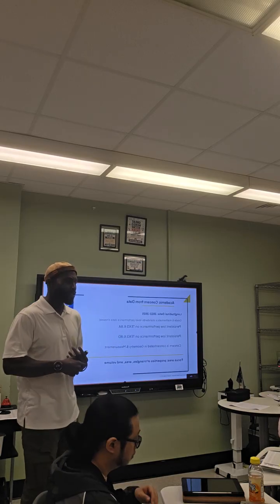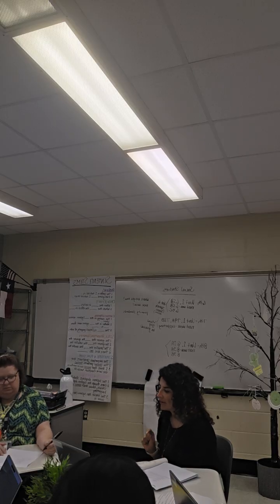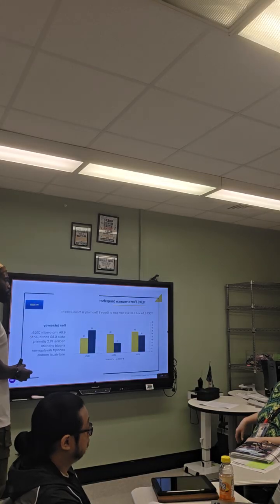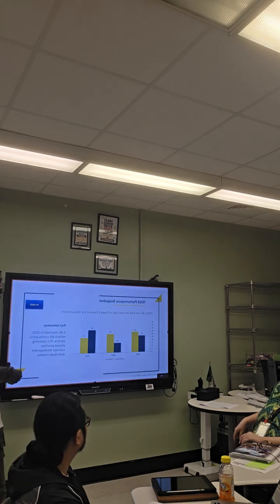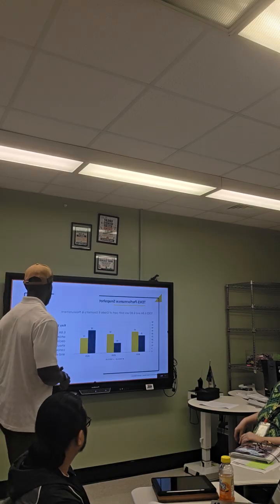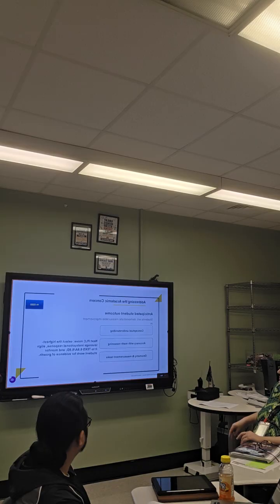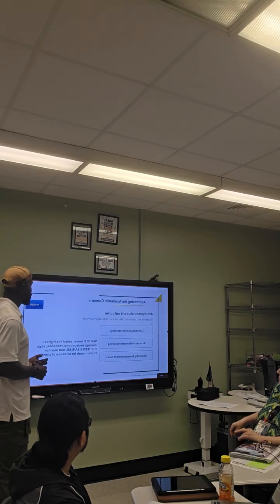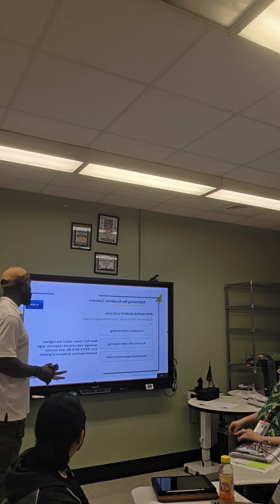Informal Observation 4: Using Longintudinal Data to Monitor & Adjust Instruction.